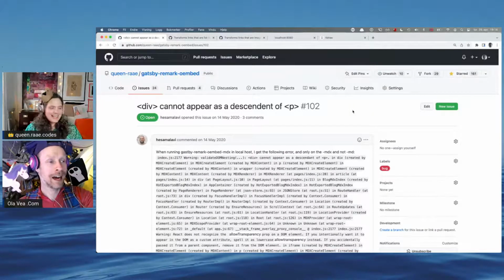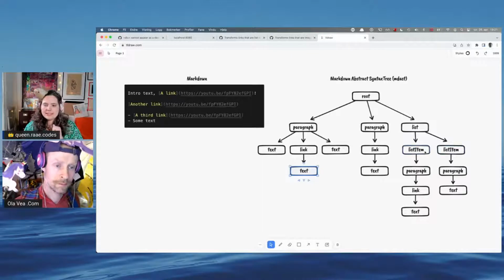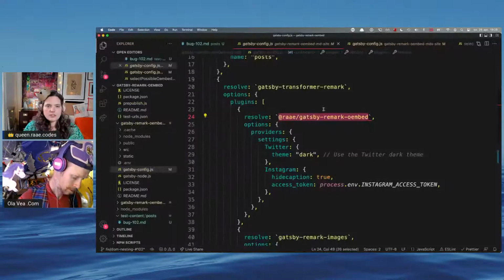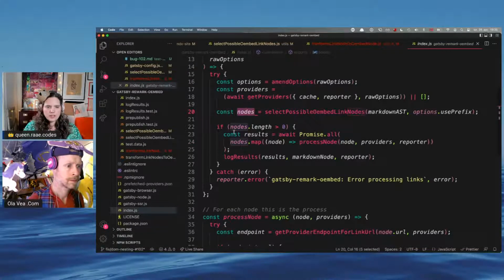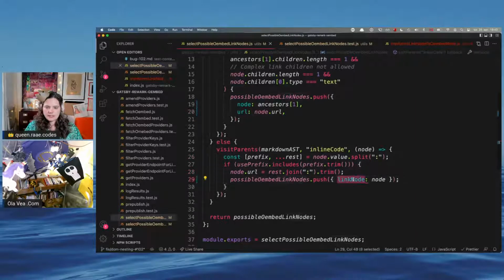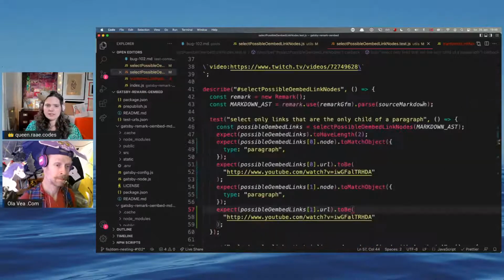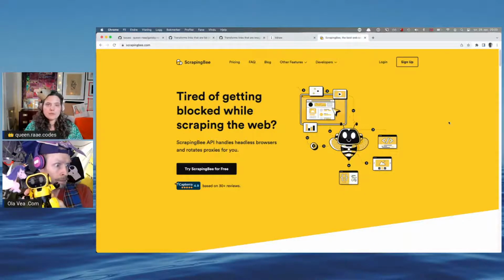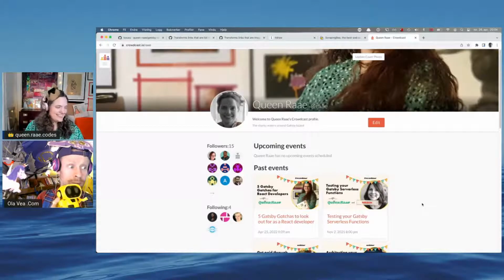🔴 🏴‍☠️ Gatsby Plugin (gatsby-remark-oembed) bug session · GatsbyJS Deep Dive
We'll be working on the next version of gatsby-remark-oembed. My oldest and suddenly very popular open source plugin.

# The Crew